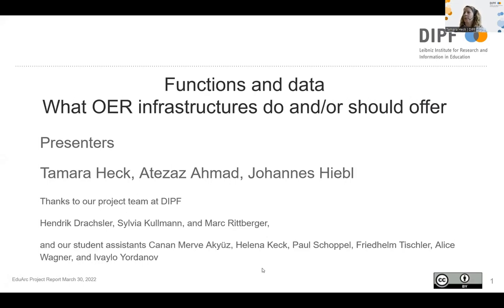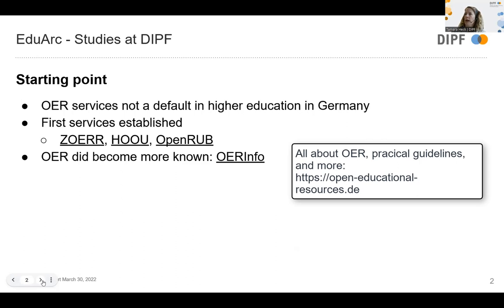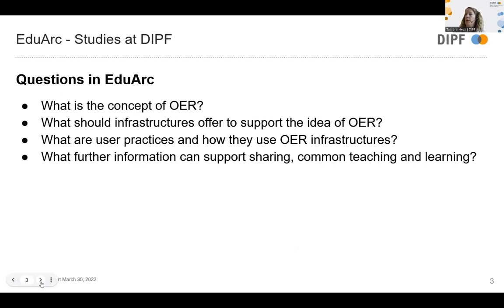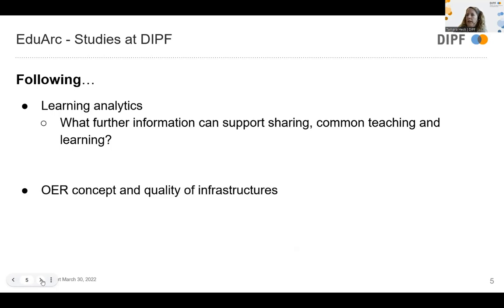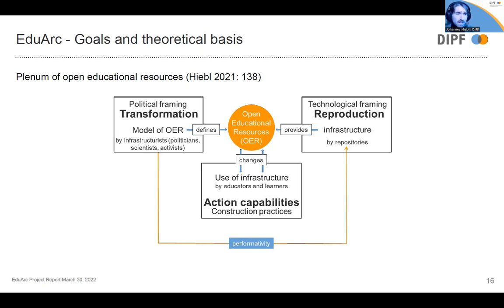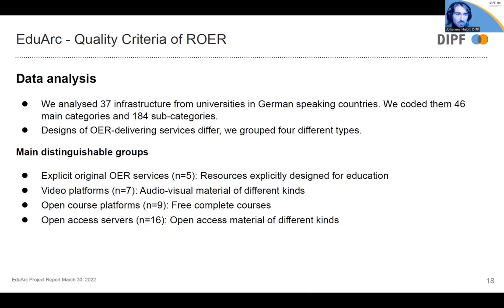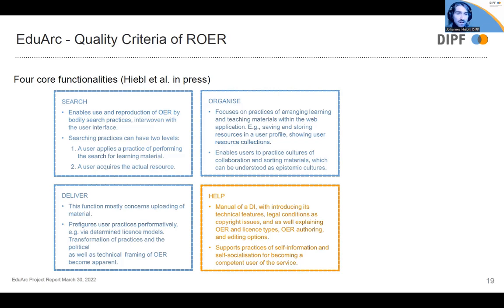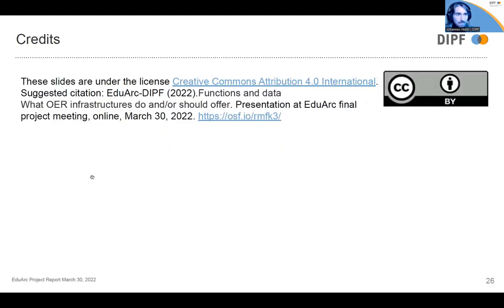Functions and data - What OER infrastructures do and/or should offer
Tamara Heck and Johannes Hiebl from the DIPF | Leibniz Institute for Research and Information in Education on OER infrastructures on 30 March 2022. This is a recording of a presentation held on the final conference of the project EduArc: Digital educational architectures – Open learning (educational) resources in disseminated learninginfrastructures.

EduArc is a collboration between the University of Duisburg-Essen (UDE), the Leibniz Information Centre for Economics (ZBW), the University of Oldenburg, and the DIPF | Leibniz Institute for Research and Information in Education.

The project targets the development of a design concept for disseminated learning infrastructures to provide federated access to digital educational resources. Technical, didactic and organisational conditions of realizing an educational architecture will be researched, built upon a network of universities and the interplay of state, public and private stakeholders.

The project focuses on the challenges to disseminate openly licensed educational resources (OER) in an “informationally open eco system“, like the university system in Germany. It particularly considers the provision and access in repositories, linked metadata and the handling of resource versions and respective quality aspects. A further goal is the alignment of this interdisciplinary project to state-specific, national, European and international development.